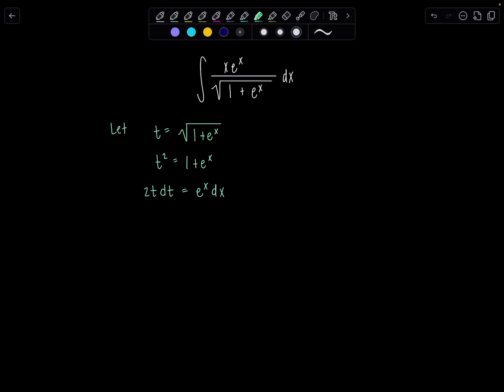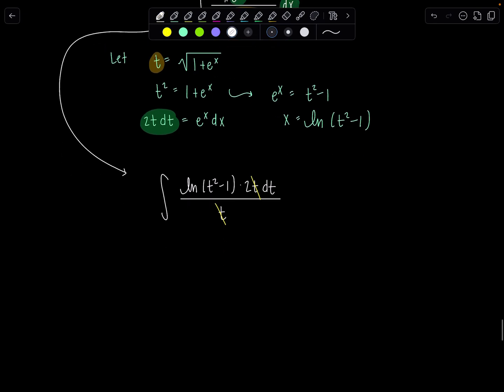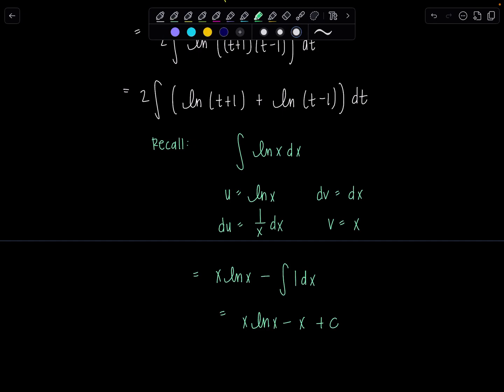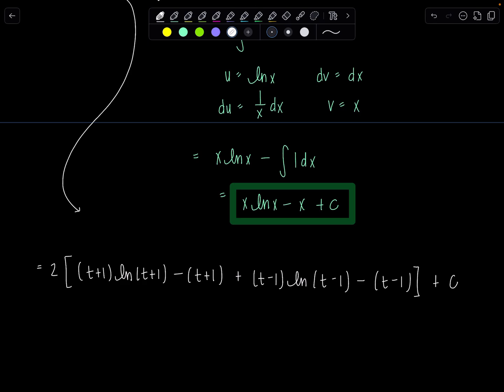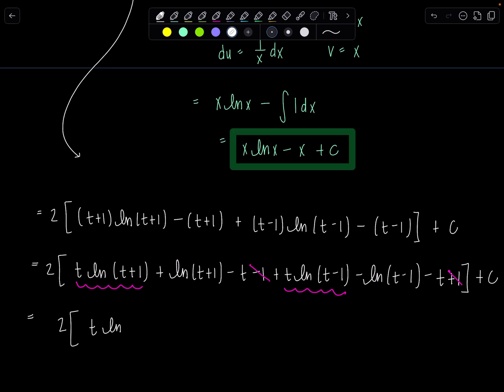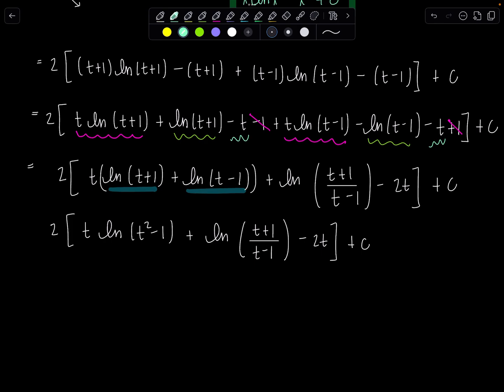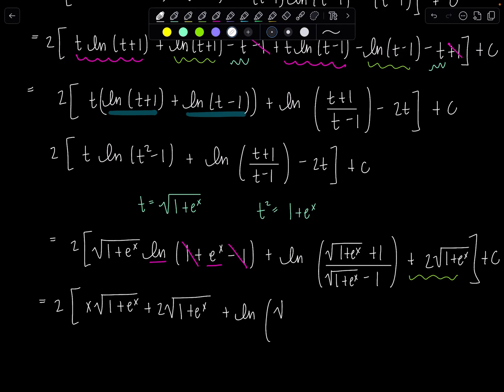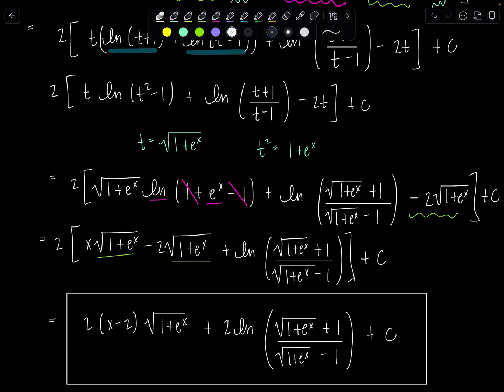Integral of the Day 4.23.25 | Integration Challenge! Can You Solve It? | Math with Professor V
Here is your latest "Integral of the Day"!

xoxo,
Professor V

I'm also an Amazon influencer, so feel free to support and shop: